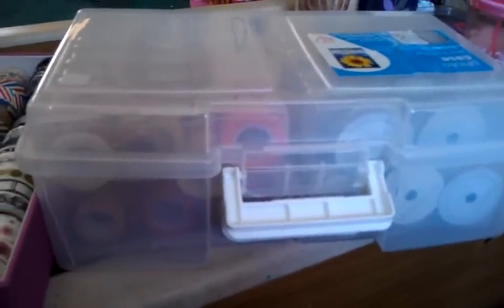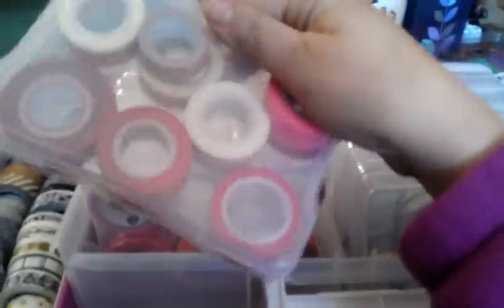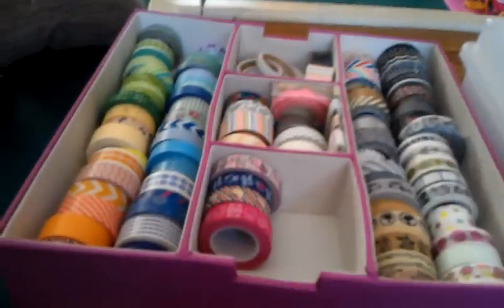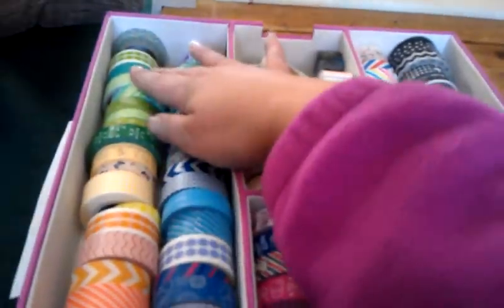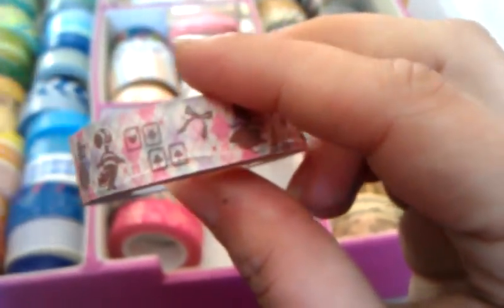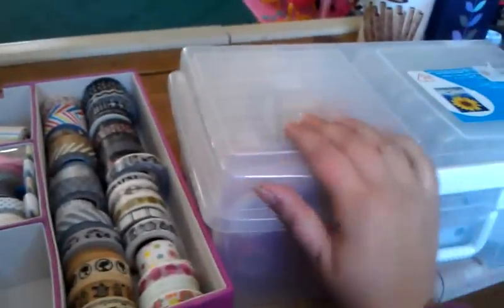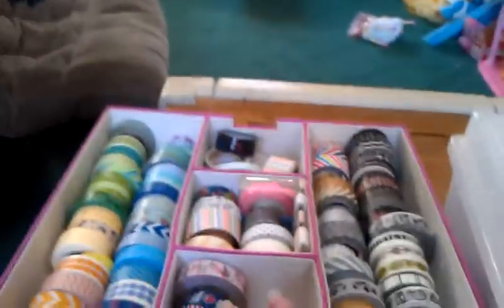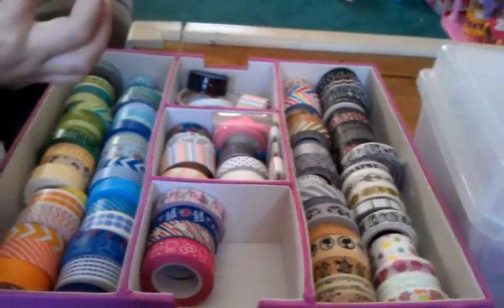Washi storage VR for jeannette